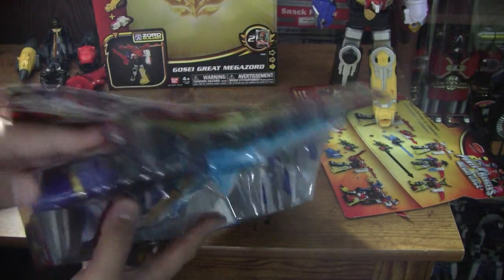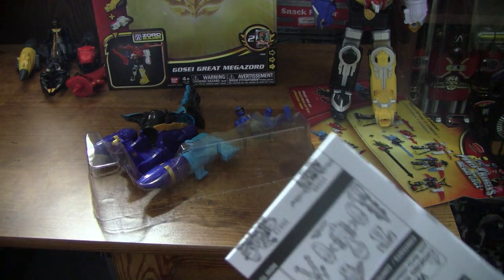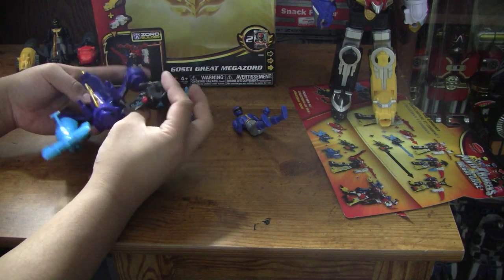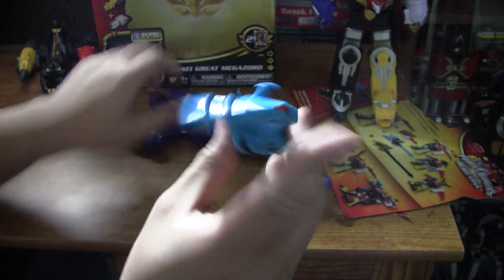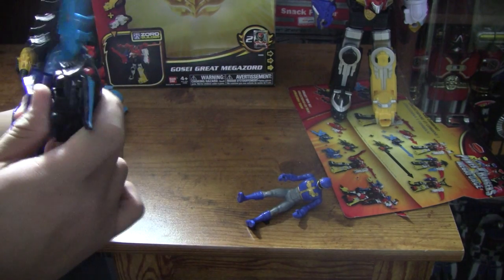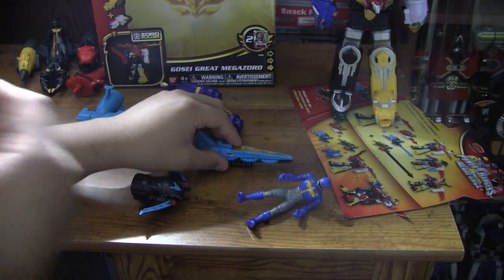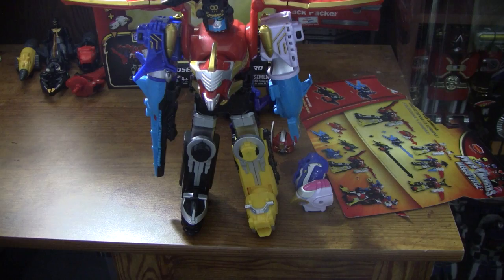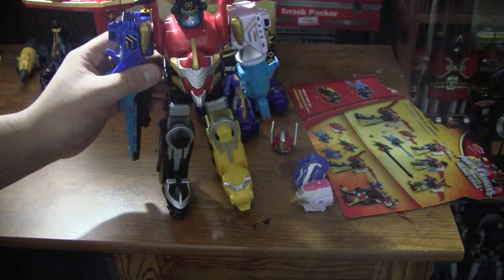Power Rangers Mega Force Sea Brothers Review